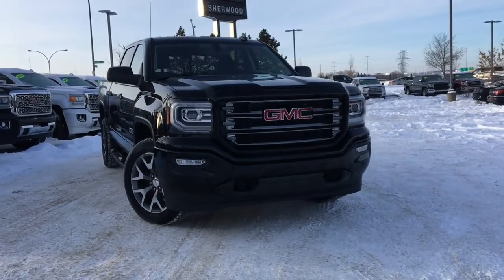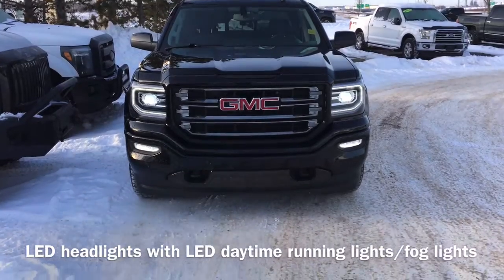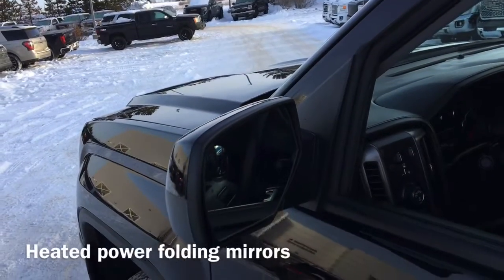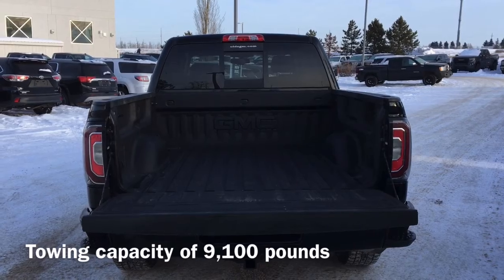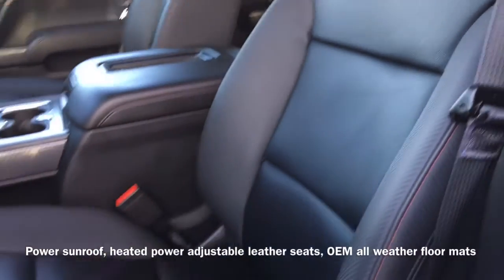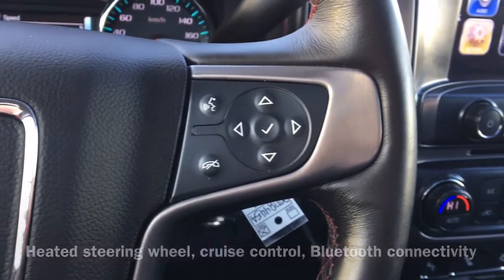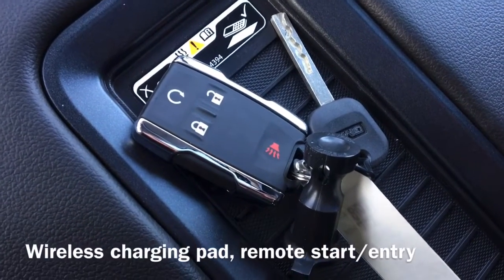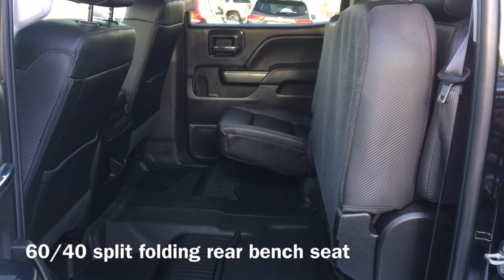2017 GMC Sierra 1500 SLT 6.2L Z71 | Pre-Owned Vehicle | Sherwood Buick GMC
Stock #: 20T18445A

Fully loaded with all the features you want in a pickup and more, including the optional Z71 off-road and All Terrain packages, this single owner Sierra is bound to be what you’ve been looking for! Heated power adjustable leather seats, a heated steering wheel, remote start/entry, dual zone climate controls and a power sunroof ensure you stay comfortable all year round. Convenience features include a memory driver’s seat, a Bose audio sound system, heated power folding mirrors, automatic LED headlights, park assist and a wireless charging pad. A touchscreen display allows for hands free calling via Bluetooth connectivity, while also showing the vehicles navigation system, SiriusXM radio and backup camera for everyday peace of mind. Under the hood sits a 6.2L V8 engine that produces 420 horsepower and 460 foot pounds of torque that allows this Sierra to tow up to 9,100 pounds!